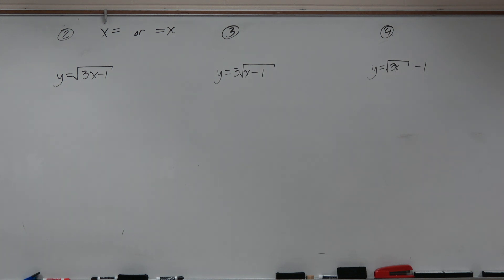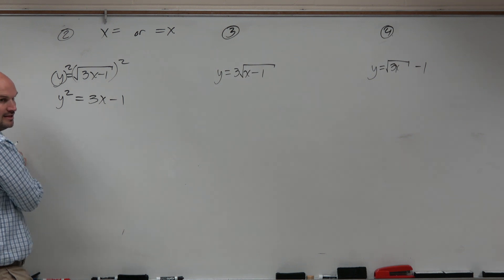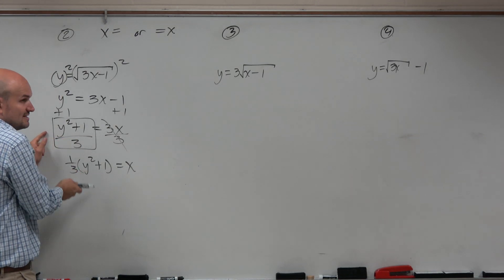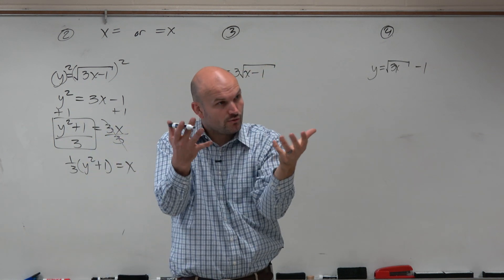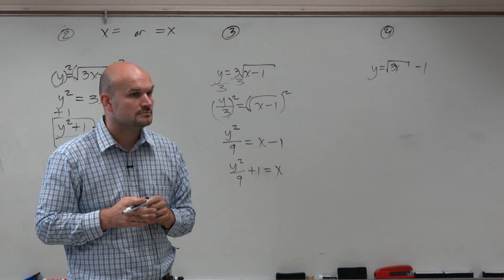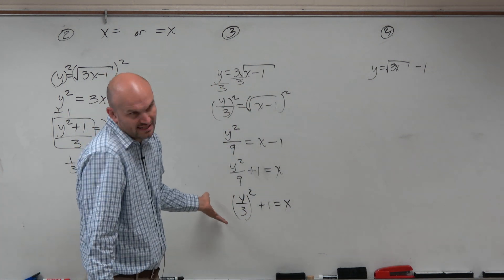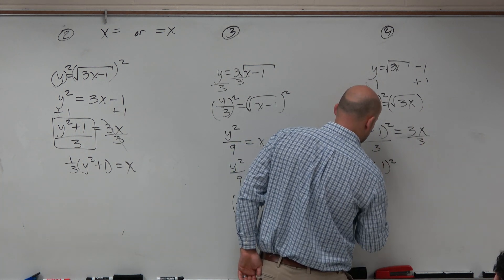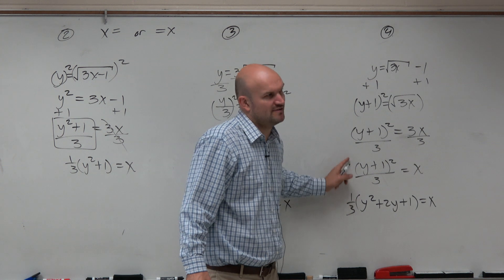How does the randicand change the answer, solve radical equations